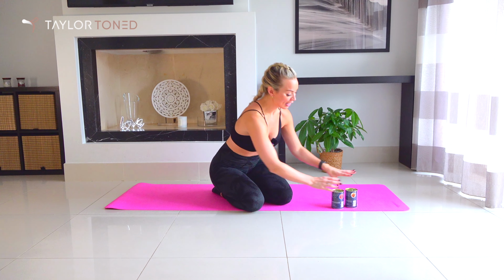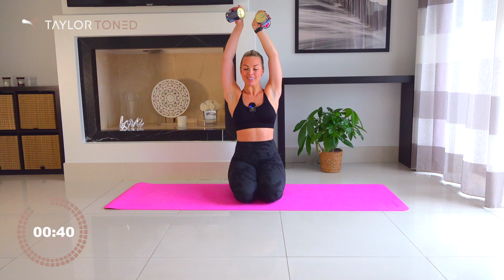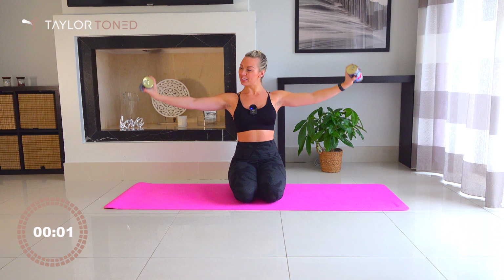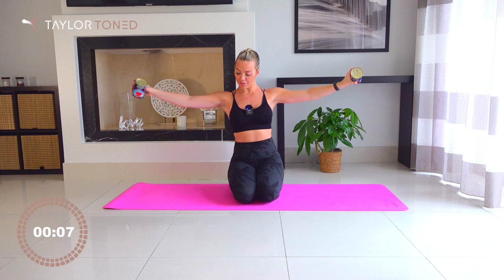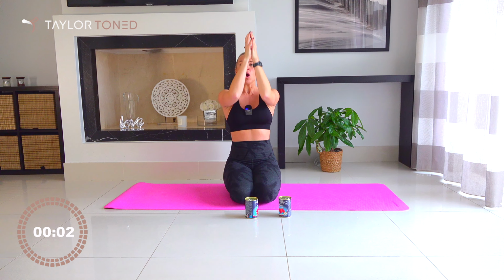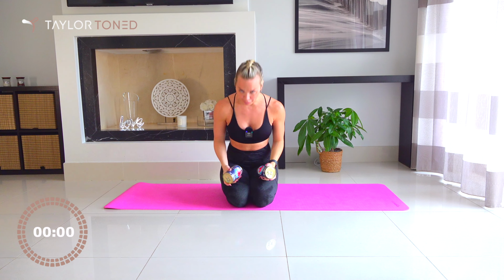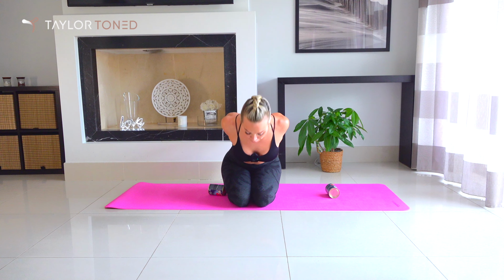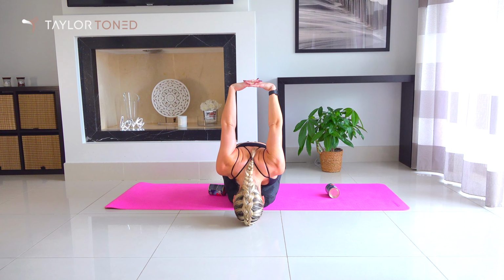10 MINUTE ARMS SCULPT / NO PUSH UP / NO PLANKS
Grab some 0.5-1kg weights or tin cans and let's do this 10 minute arm sculpt workout. Put a cushion under your knees or find a soft surface. Challenge your friend to this workout, can you keep the arms lifted the full 10 minutes?